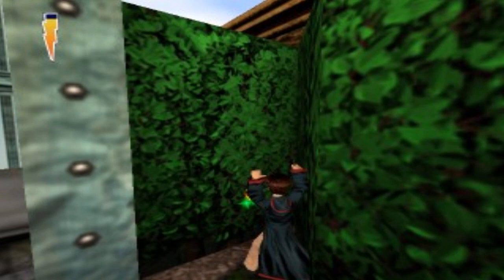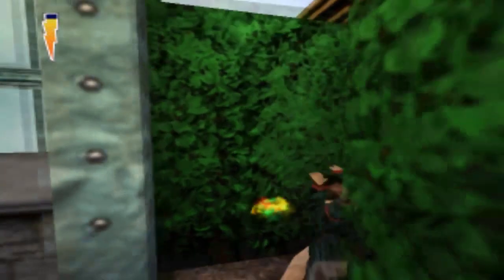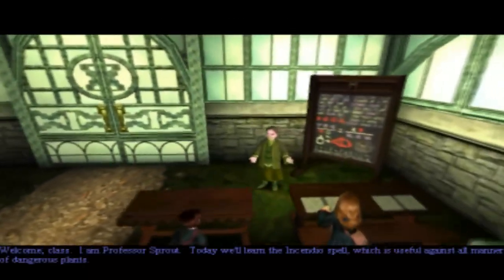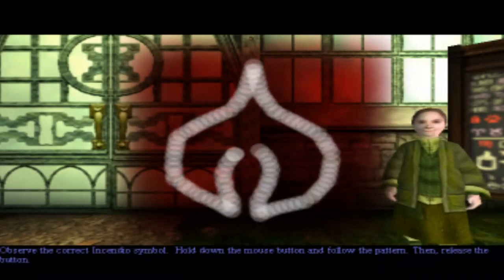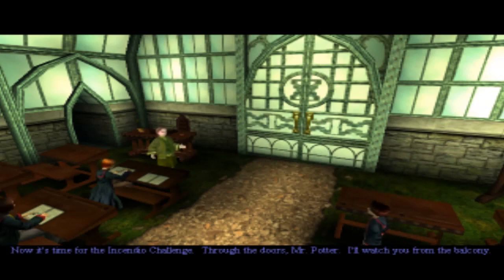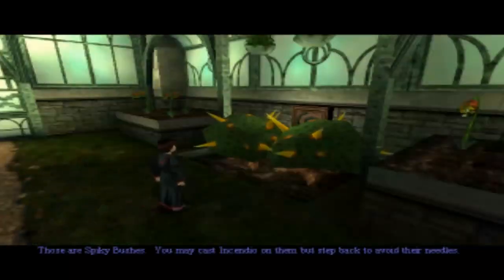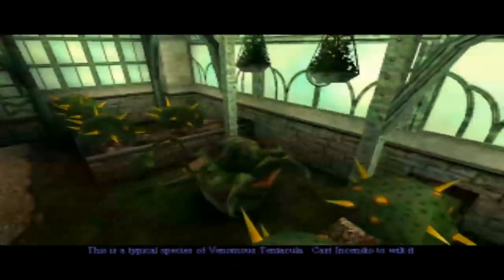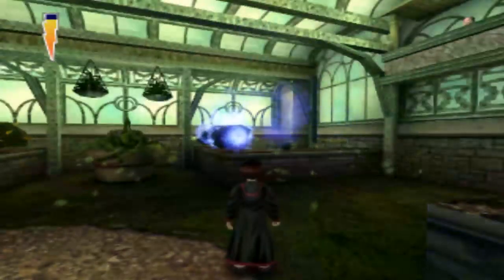Harry Potter and the Sorcerer's Stone PC 100% Walkthrough Part #5